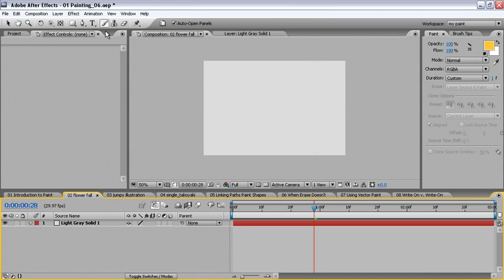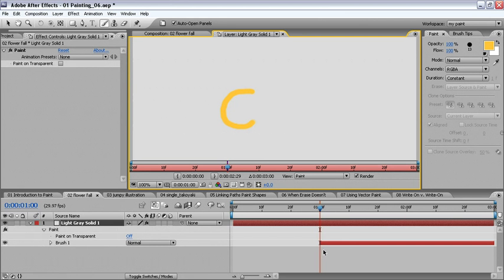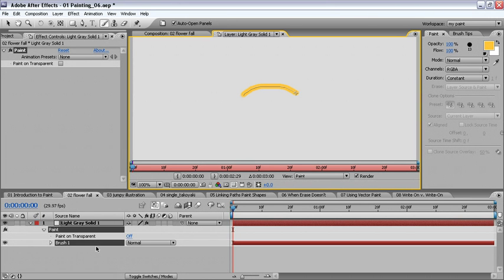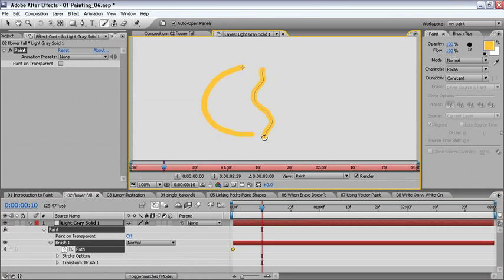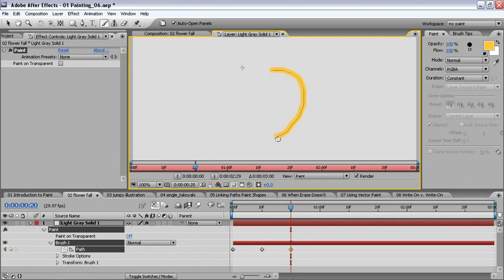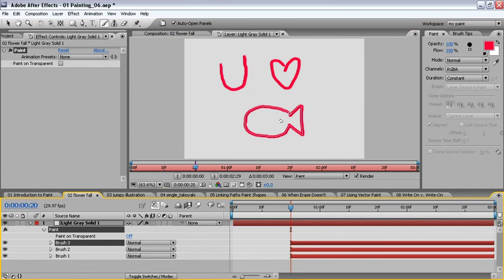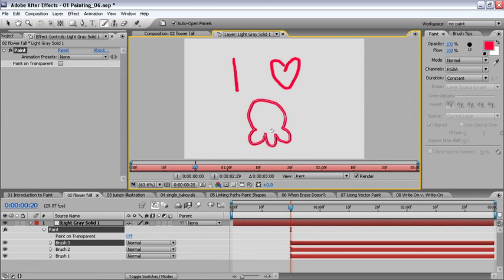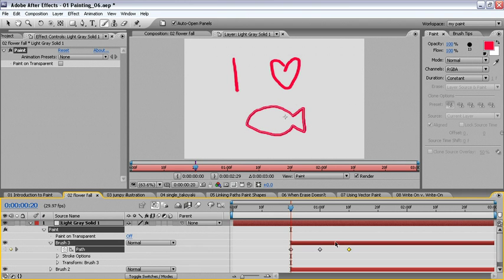06 After Effect Advance Tutorial CS3 Adobe (5/14)